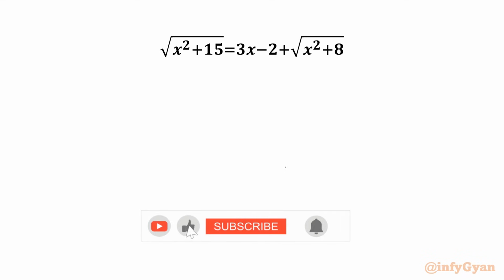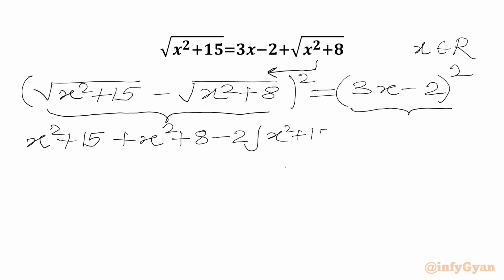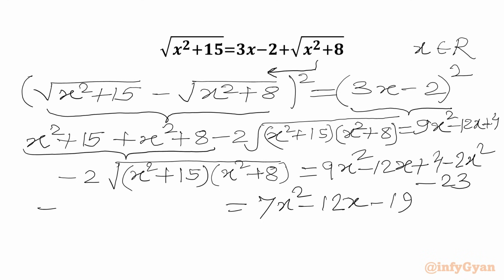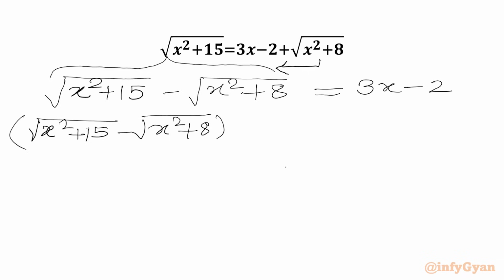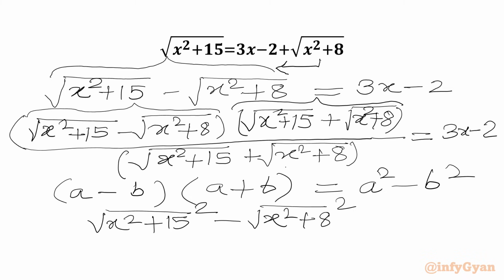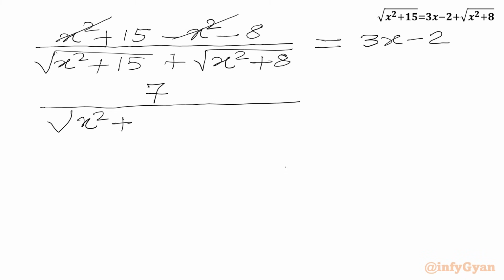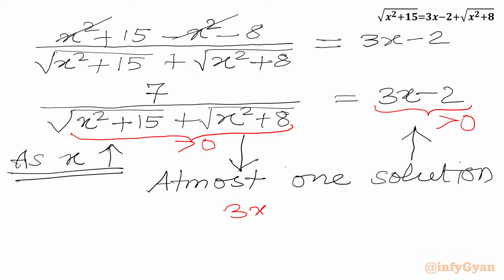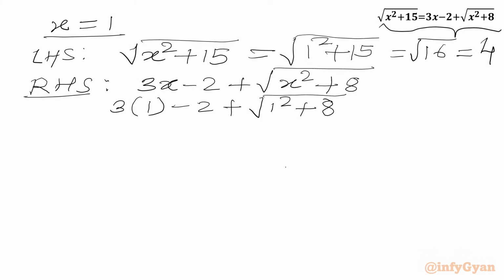Can You Crack This Radical Equation? | 95% Fail to Solve! | Pan-African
Most students immediately square both sides… and that’s exactly where they go wrong.

This radical equation from the Pan-African Mathematics Competition looks simple — but it hides a beautiful algebraic structure.

In this video, I’ll show you the smarter approach that avoids messy squaring and reveals the hidden trick behind the problem.

Perfect for:
• Math Olympiad preparation
• AMC / AIME aspirants
• JEE Advanced students
• Competitive algebra lovers

Try it by yourself before watching the full solution!